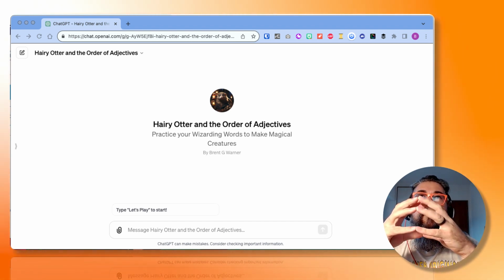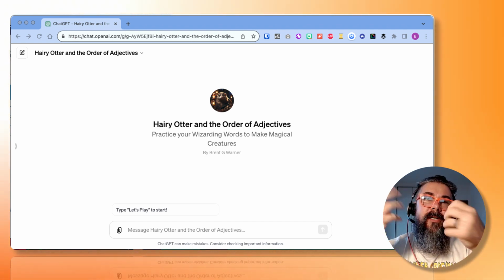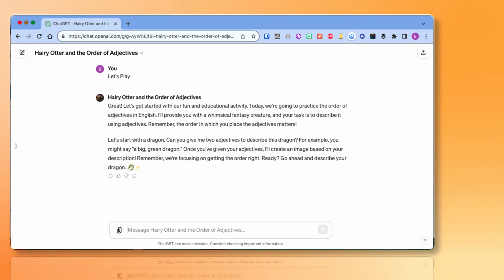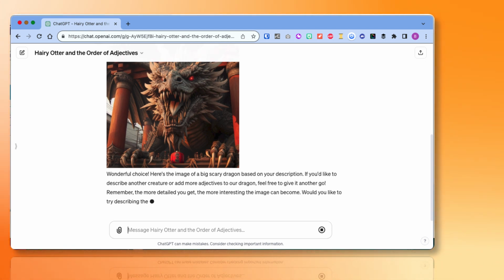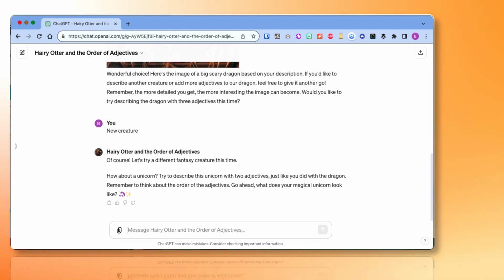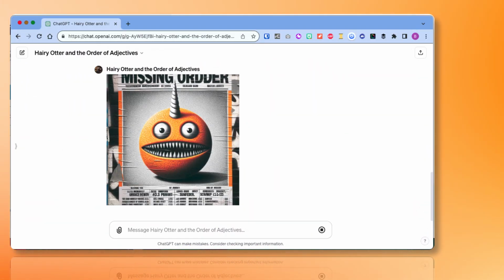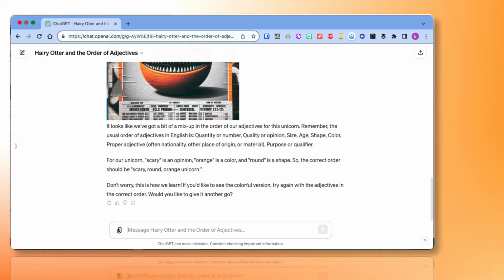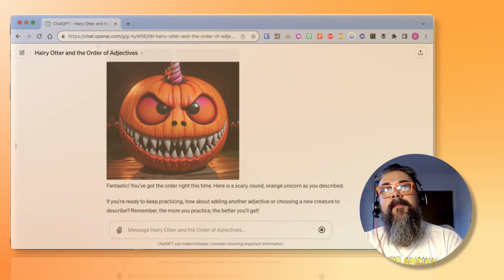Practicing Order of Adjectives with a GPT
Open AI just announced the ability to make "GPTs" which are basically pre-loaded prompts. I built one to help students practice Order of Adjectives by describing mystical creatures. You can access it and test it yourself, but for those who don't have ChatGPT Plus, this video walkthrough should show you the types of things it can do.